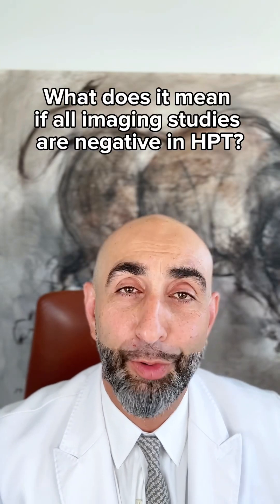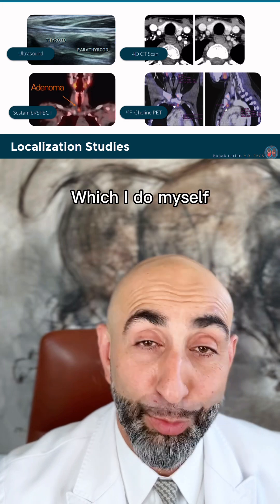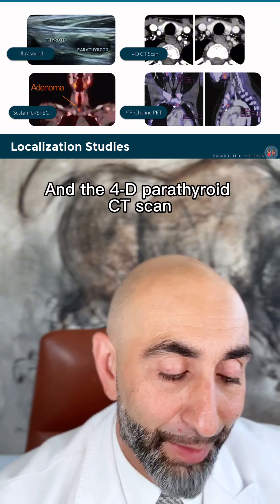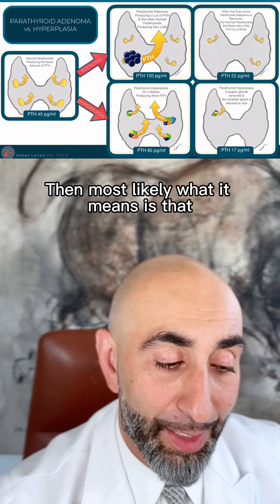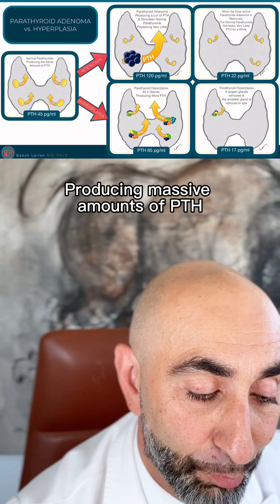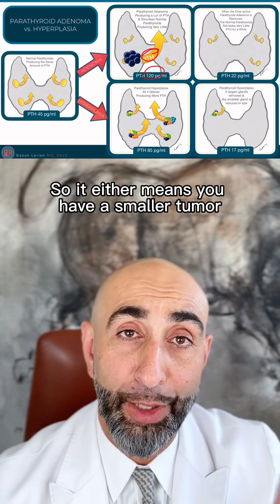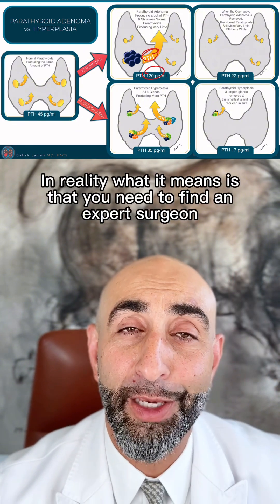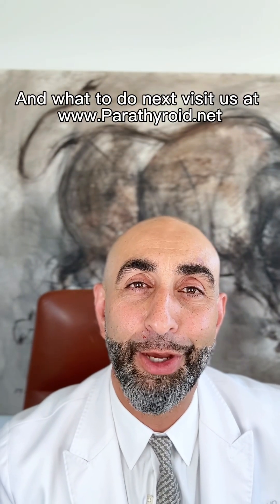Negative imaging study results for hyperparathyroidism?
What does it mean if all imaging studies are negative for hyperparathyroidism?